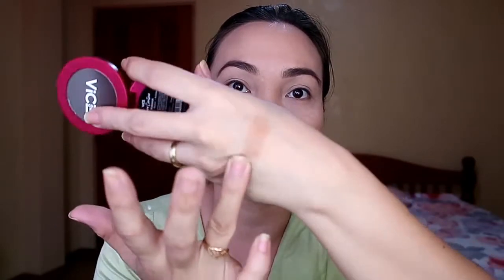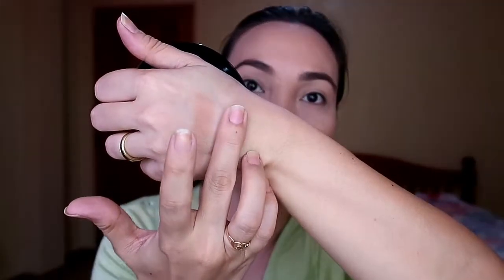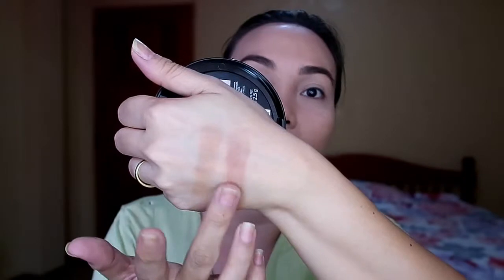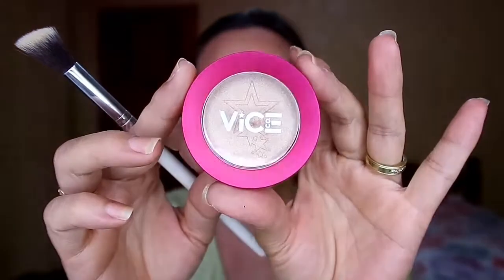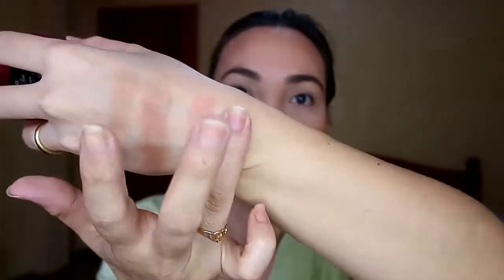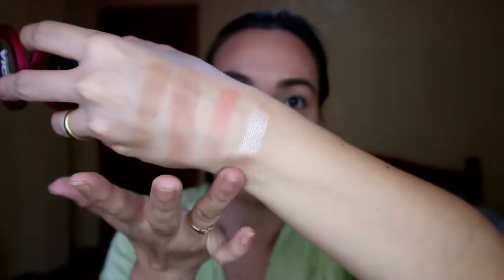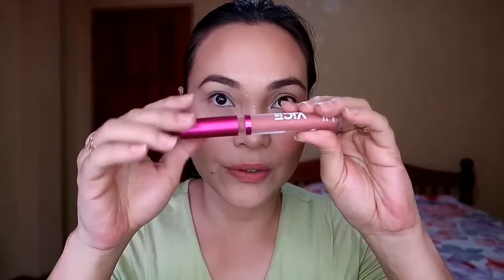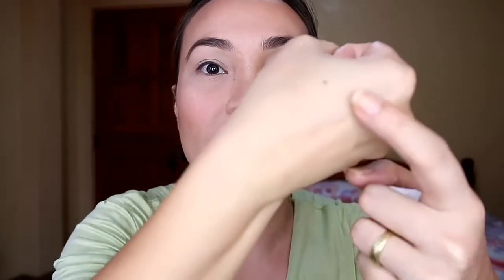Summer PEACHY Makeup ft. VICE COSMETICS | MaiTutorials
Hi! Myra here. This channel serves as a creative outlet for me and basically a break from busy mom work... a place to just be me and explore things that I'm passionate about like make up, food and travel.

Hope you join me in my adventures. Enjoy!